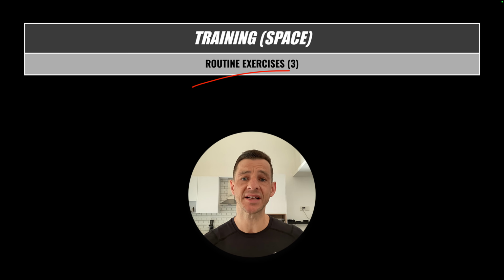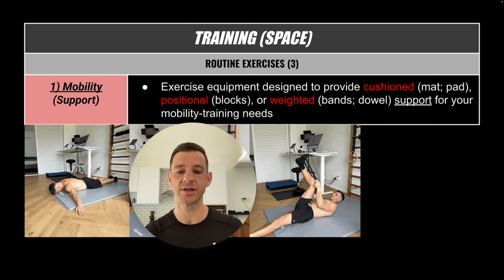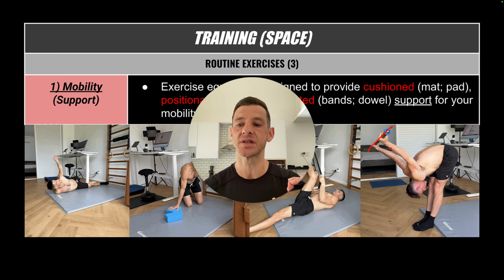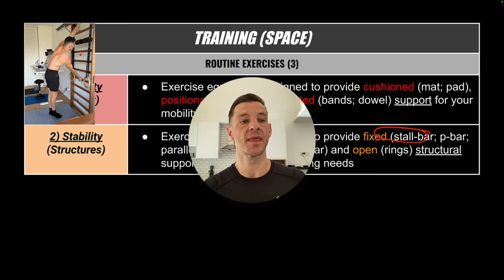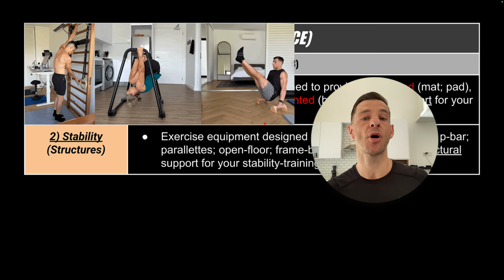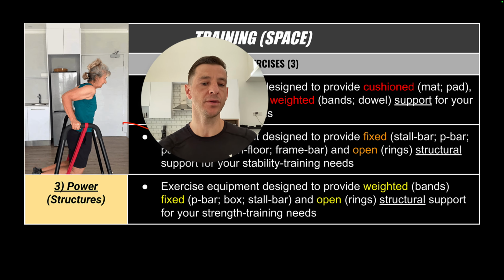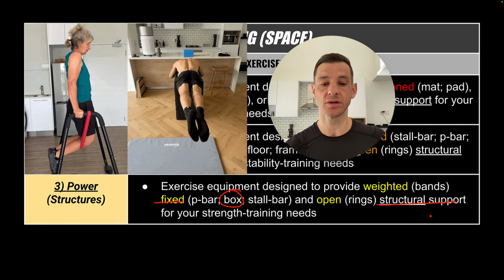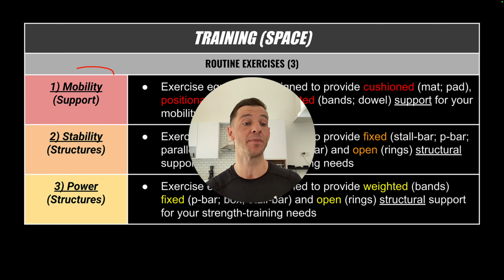3. The 3 Equipment-Type Domains | Training (Space)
Stop letting your gear dictate your training—learn how to make your equipment serve your evolution.

I’m Lorenzo Delano, and in lesson-3 of the Training Space taxonomy, we are shifting our perspective on tools.

Equipment is a tactic, not a strategy. You shouldn't design programs around what you own; you should select tools based on the specific support your body needs to hit its next benchmark.

In this video, I’ll show you how to classify every piece of gear in your gym based on the four types of support it provides for mobility, stability, and power.

What you’ll master in this lesson:

- The support-hierarchy: Understanding the four ways equipment assists you: cushioned, positional, weighted, and structural.
- Mobility-tools: How to use mats, blocks, and bands to provide the positional and weighted support needed to unlock new ranges of motion.
- Stability-structures: Why tools like stall bars and parallettes provide "fixed" structural support, while gymnastics rings offer "open" structural support for elite control.
- Power-structures: How to identify the best base of support for high-load movements, from weighted assisted dips to open-chain ring pull-ups.
- The "tactical-tool" mindset: Why being "equipment agnostic" allows you to achieve the same physiological stimulus using different tools.

Your training equipment is there to provide the safety, efficiency, and efficacy your exercises demand. Let's make sure you're using the right tool for the job.